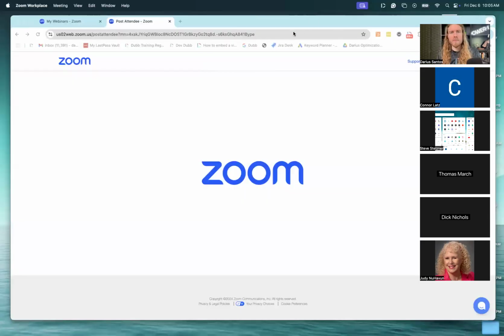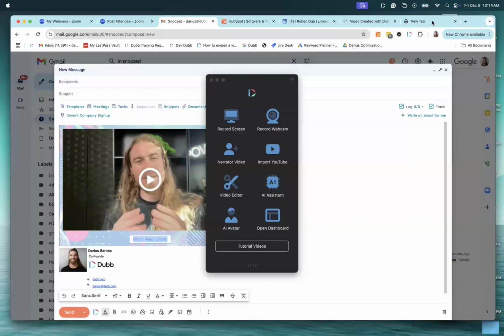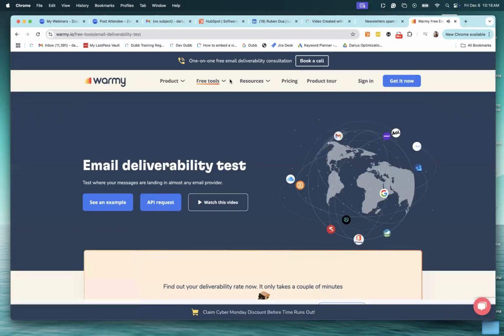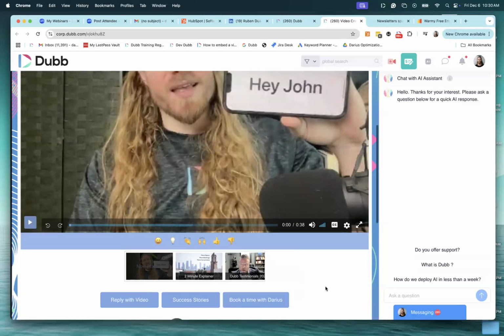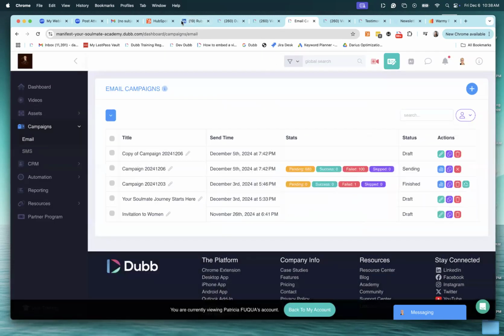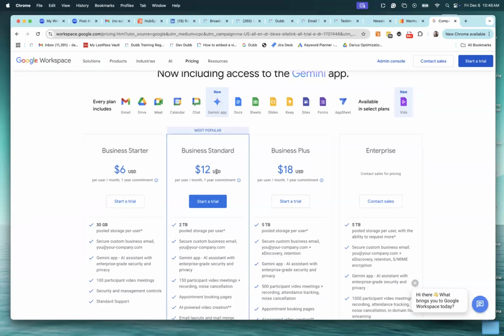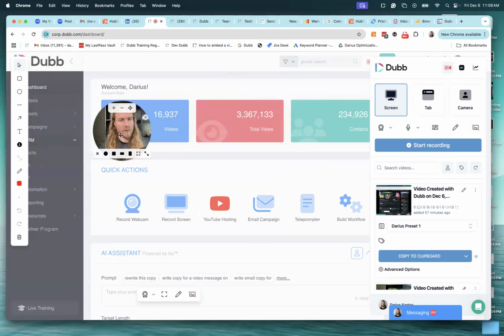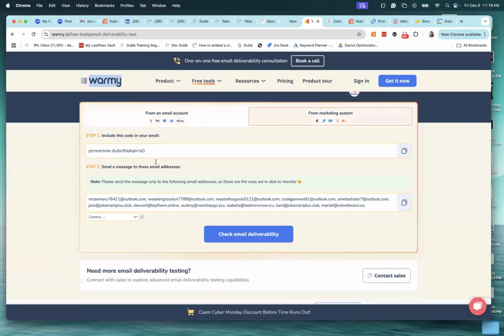Video Marketing - Live Training 12-6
About Dubb
Dubb.com is the ultimate video sales platform that helps you grow your business with personalized video messages, automation, and analytics. Create stunning videos, engage your audience, and close more deals effortlessly. Watch how simple it is to boost your sales and productivity—click the link now for your FREE 7-day trial!